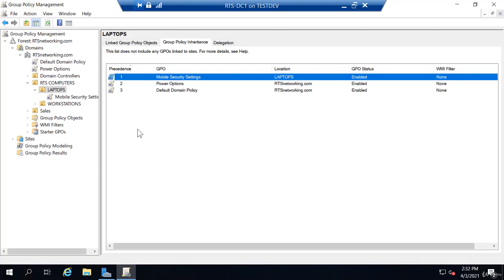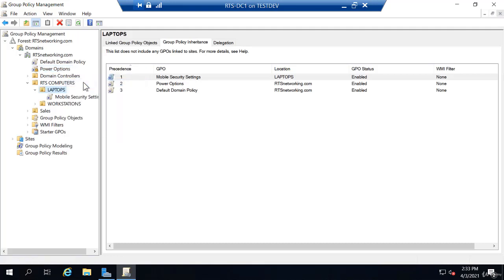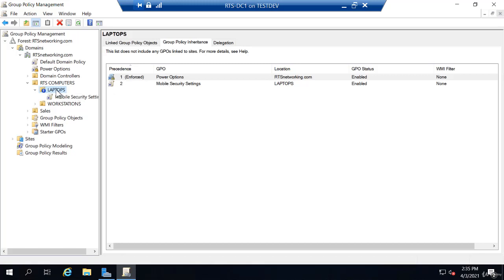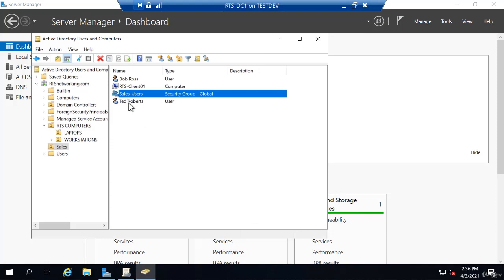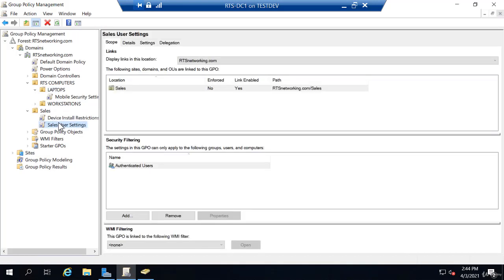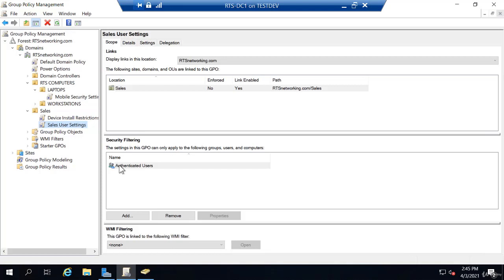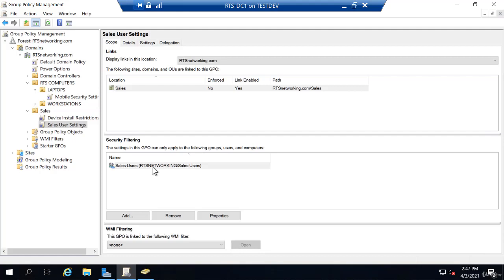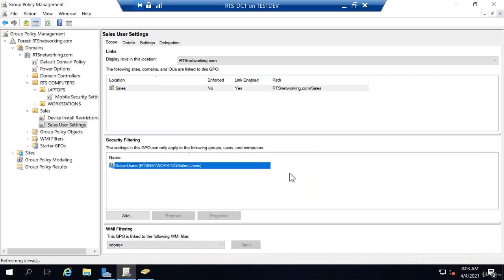Demo Alter Group Policy Processing Windows Server